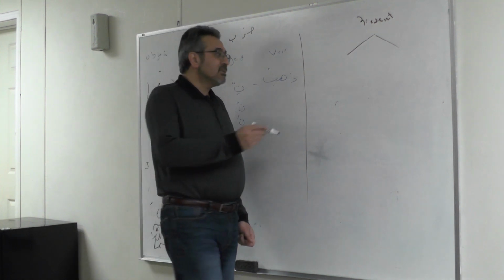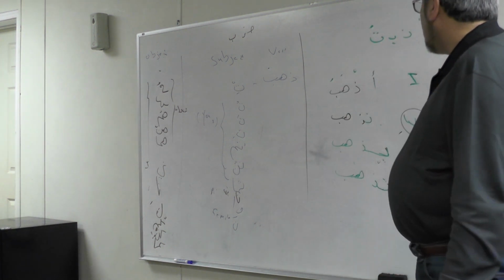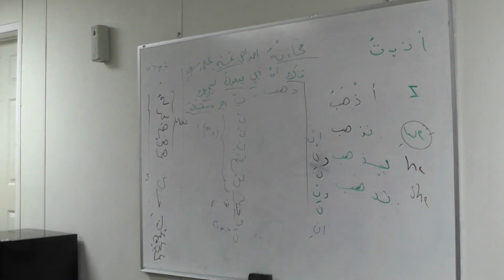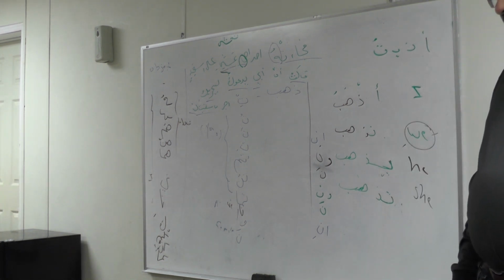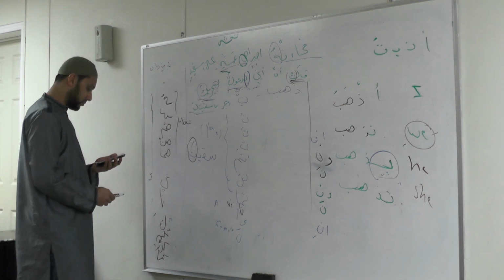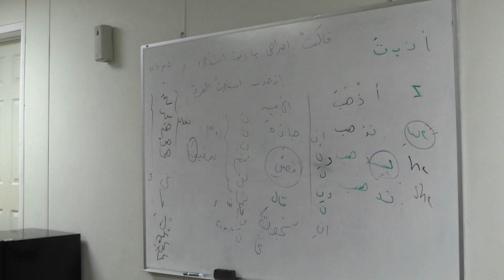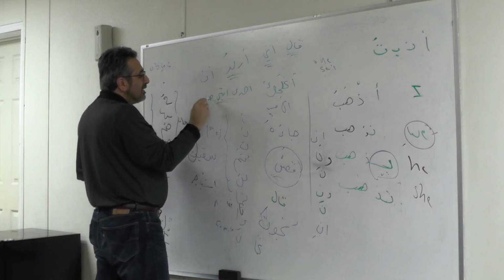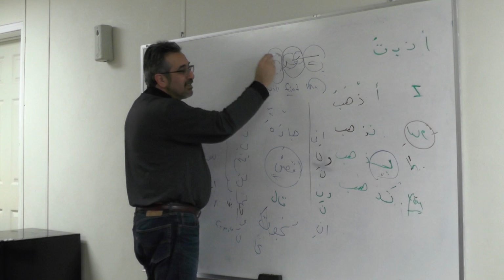Arabic Vocabulary Class Lesson # 8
Arabic Vocabulary Class Lesson # 8 by Br Tareef Saeb.

Please click on settings icon on the video and choose 1080P HD for more clearer video.